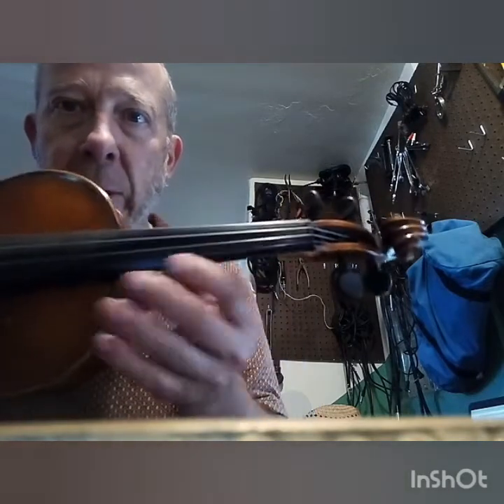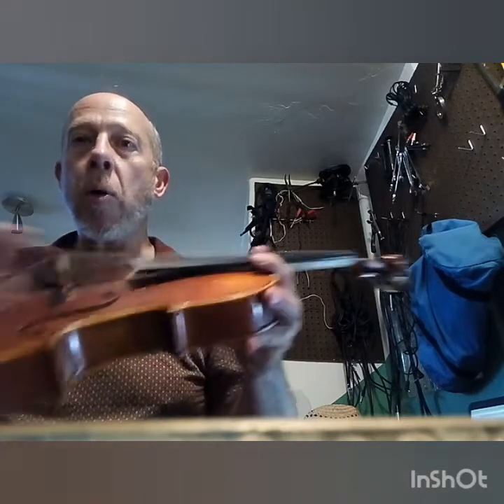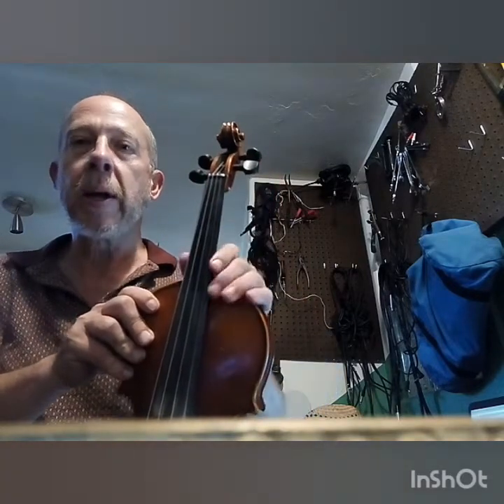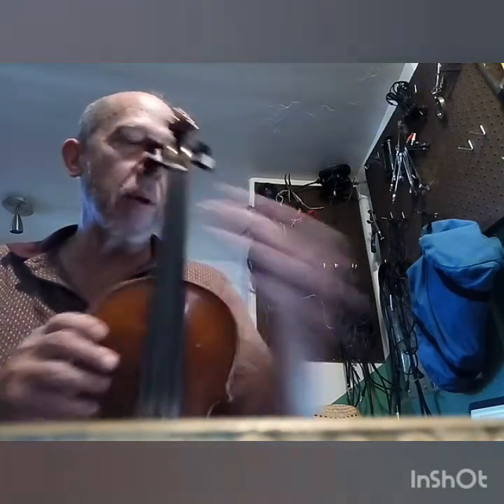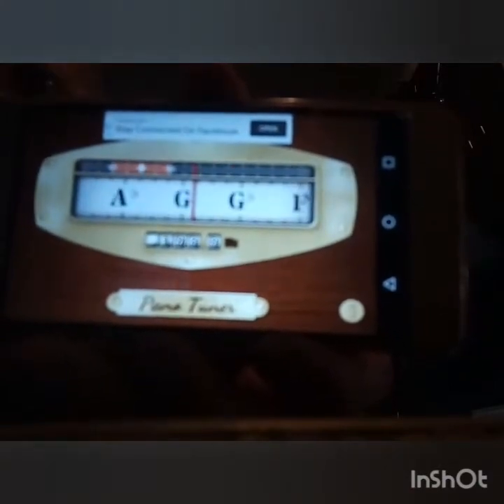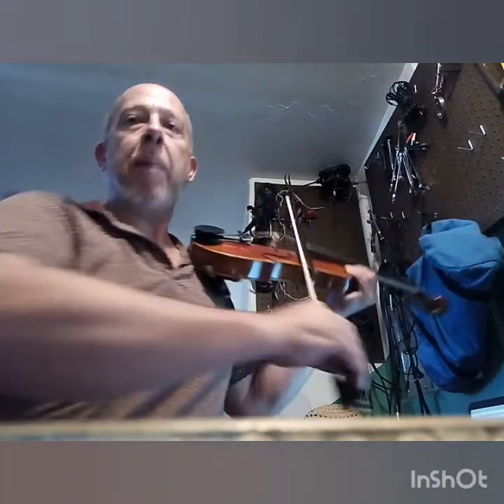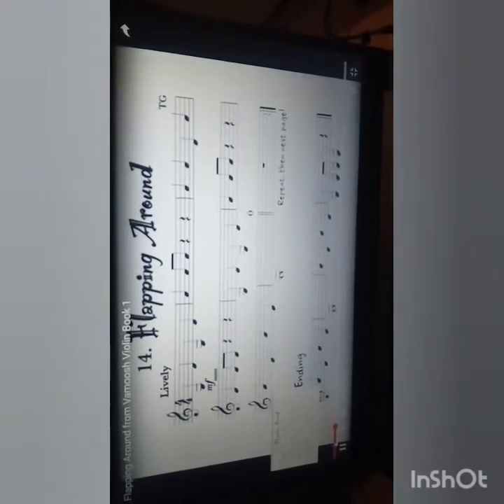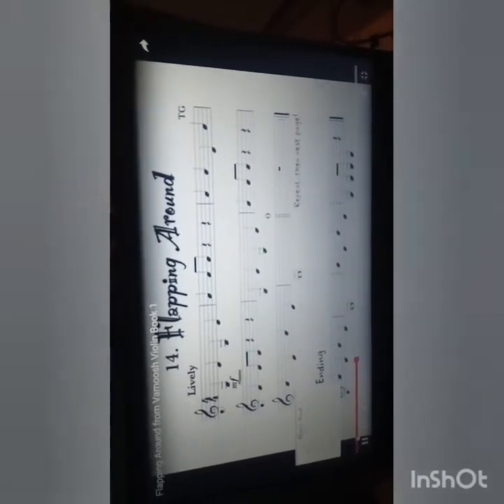Tuning and exercises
This video is to help parents at home tune the violin and continue to work towards passing the pre twinkle course. Here's a link to the a free phone tuning app.